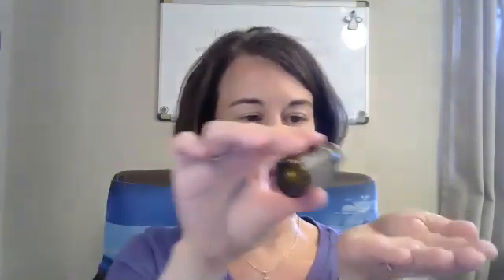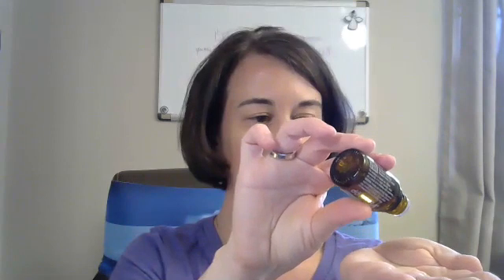April 2020 BOGO Day 4: Spearmint + Lemon and Eucalyptus